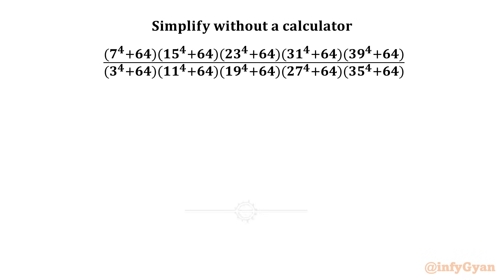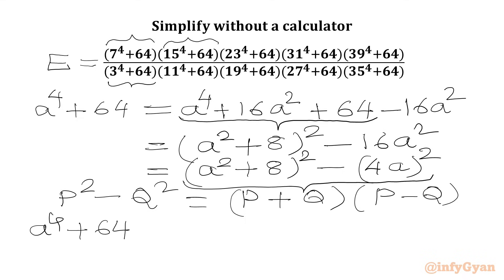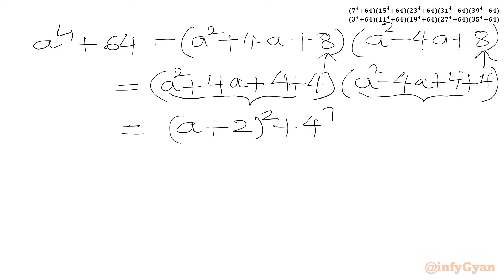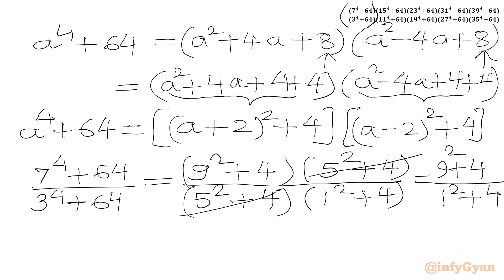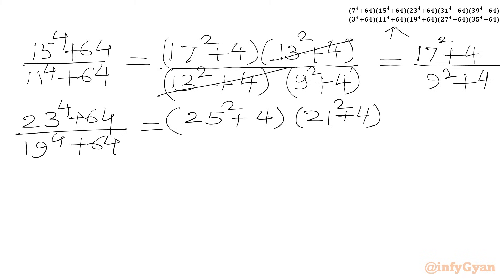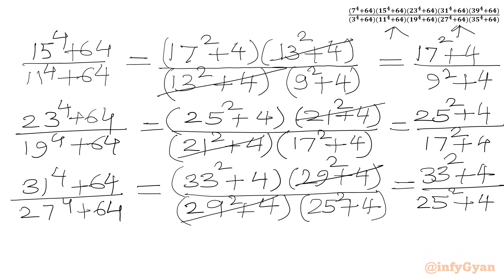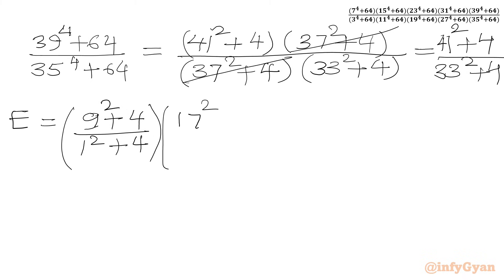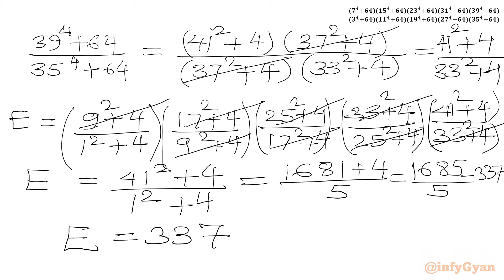An Amazing Algebra Challenge | Math Olympiad | Simplify without a Calculator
Welcome to another exciting algebra challenge! In this video, we'll tackle a nice algebra problem and simplify it without the use of calculators. Test your math skills and see if you can solve this problem step-by-step. Perfect for Math Olympiad preparation and anyone who loves a good brain teaser. Let's dive into the world of algebra and sharpen our problem-solving skills together.

In this video, we cover:

Techniques for simplifying algebraic expressions
Step-by-step walkthroughs of challenging problems
Tips and tricks for simplifying expressions without a calculator

🎯 This video is perfect for students, math enthusiasts, or anyone seeking to sharpen their problem-solving skills and gain confidence in dealing with algebraic expressions.